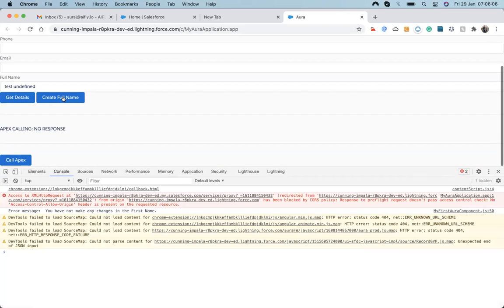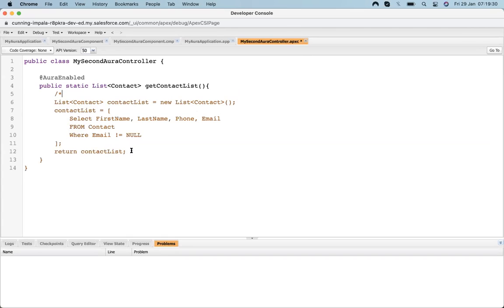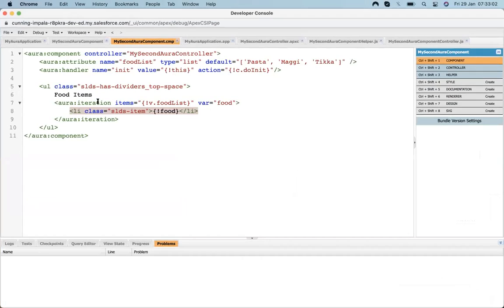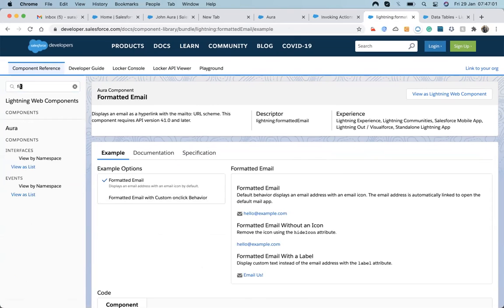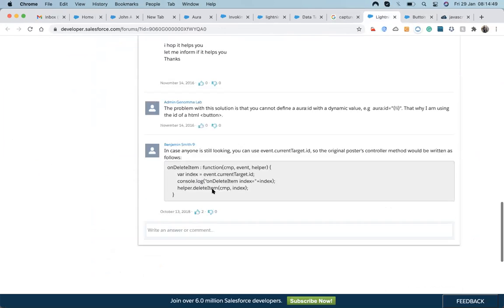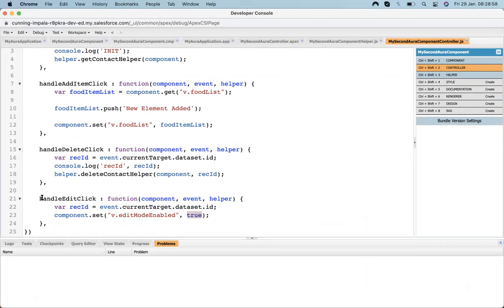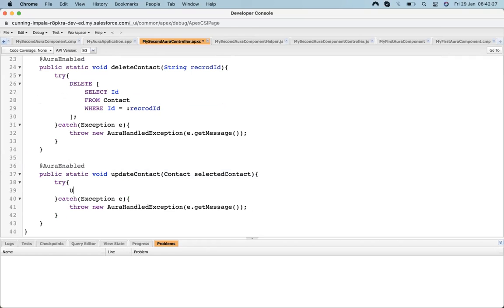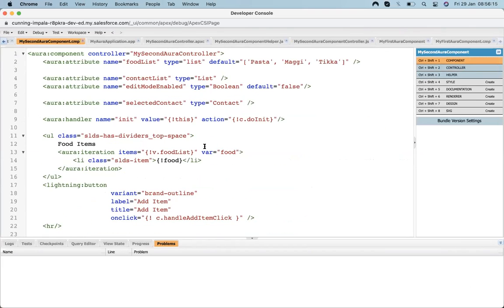Salesforce Training D40 | Aura - Apex Controllers | Pass Values to Apex | Do DML via Apex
Aura - Apex | Pass Values to Apex | Do DML via Apex